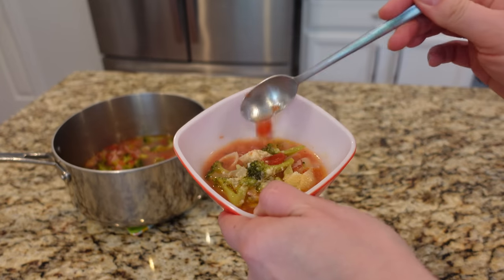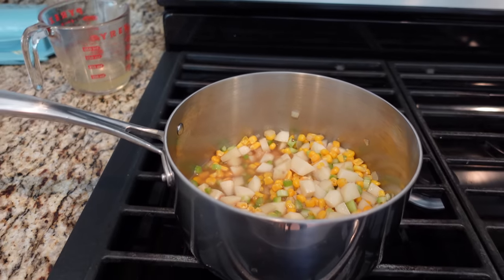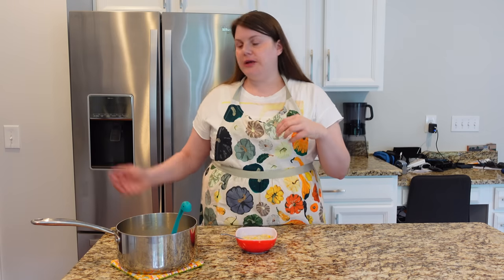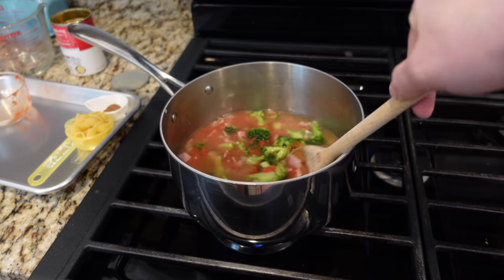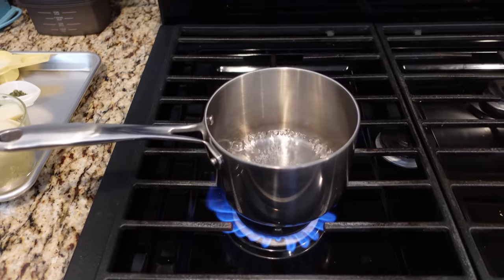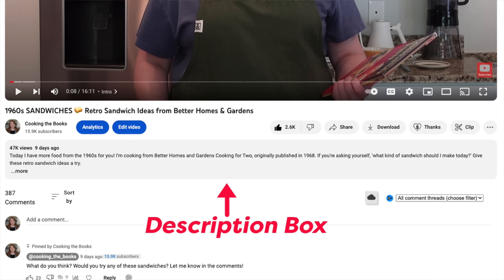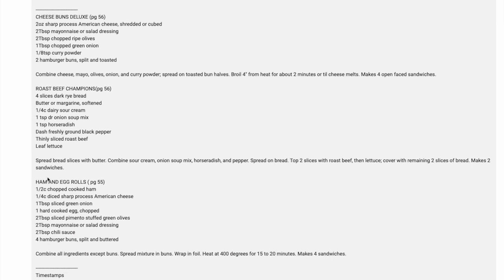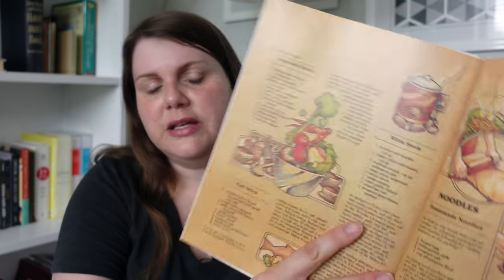1970s SOUPS 🥣 Vintage Soup Recipes from Better Homes and Gardens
Today I'm cooking up some 1970s Soups! If you're looking for interesting soup recipes to add to your meal plan, this video is for you.

Better homes and gardens soups and stews
Twist Whisk

BUTTERMILK-CORN CHOWDER
2 slices bacon, cut up
1 small onion, chopped (1/4c)
2 medium potatoes, peeled and cubed (2c)
2c fresh whole kernel corn, OR frozen whole kernel corn
2c chicken broth
1 stalk celery, chopped (1/2c)
1/2tsp salt
1/4tsp pepper
2Tbsp all purpose flour
2c buttermilk
Paprika or snipped parsley (optional)

In a 3qt saucepan, cook bacon until crisp. Drain bacon, reserving drippings in pan. Set bacon aside. Cook the chopped onion in bacon drippings until tender but not brown. Add the potatoes, corn, 1.5c of the chicken broth, celery, salt, and pepper. Bring to boiling. Reduce heat; cover and simmer for 15 to 20 minutes or until vegetables are tender.
Combine flour and remaining 1/2c of chicken broth; add to vegetable mixture. Cook and stir until thickened and bubbly. Reduce heat to low. Stir in butter milk; heat through but do not boil. Top each serving with some of the bacon. Garnish wiath paprika or snipped parsley if desired. Makes 6 servings.

BROCCOLI HAM SOUP
2c diced fully cooked ham
1 medium onion, chopped (1/2c)
1 clove garlic, minced
2Tbsp butter or margarine
2 - 10.5oz cans condensed chicken broth
2c chopped fresh or frozen broccoli
1.5c water
1 - 8oz can tomatoes, cut up
1/2c elbow macaroni
1/4tsp ground nutmeg

in 3qt saucepan, cook ham, onion, and garlic in butter or margarine until onion is tender. Stir in condensed chicken broth, broccoli, water, undrained tomatoes, uncooked macaroni, and nutmeg. Bring to boiling. Reduce heat; cover and simmer for 8 to 10 minutes or until broccoli and macaroni are tender. Season to taste with some salt and pepper. Sprinkle individual servings with parmesan cheese, if desired. Makes 6 servings.

POTATO-CHEESE SOUP
3 medium potatoes, peeled and cut up
1 small onion, finely chopped (1/3c)
Milk
3Tbsp butter or margarine
2Tbsp all purpose flour
2Tbsp snipped parsley
3/4tsp salt
dash pepper
1c shredded Swiss cheese (4oz)

in 2 quart saucepan, add potatoes and onion to 1c lightly salted boiling water. Cover and cook about 20 minutes or until potatoes are tender. Mash potatoes slightly; do not drain. Measure mixture and add enough milk to make 5 cups. Melt butter in saucepan and blend in flour, parsley, salt, and pepper. Stir in potato and milk mixture until thickened and bubbly. Add cheese; cook and stir until cheese is partially melted. Makes 4 or 5 servings.

Timestamps
0:00 Intro
0:47 Buttermilk-Corn Chowder
5:16 Broccoli and Ham Soup
10:06 Potato-Cheese Soup
13:24 Cookbook Chat - Better Homes and Gardens Soups & Stews Cook Book (1978)

MY FAV KITCHEN GEAR - seriously, I use this stuff ALL the time:
- Butterie Flip-Top Butter Dish

CAMERA GEAR:
- shooting grip/tripod
- phone tripod